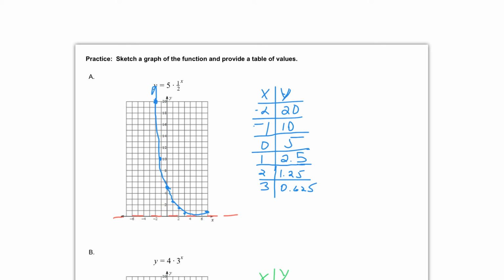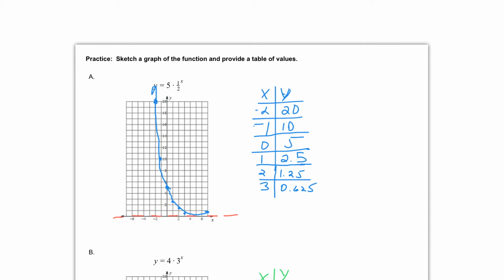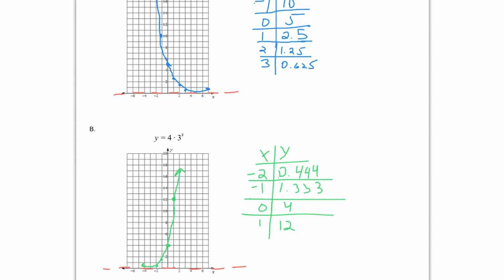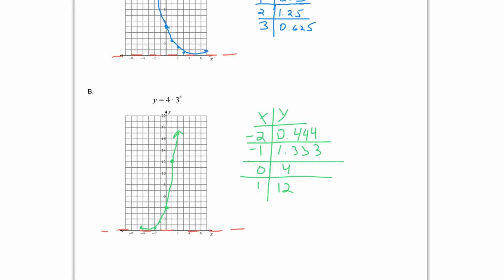Task 2.6 practice